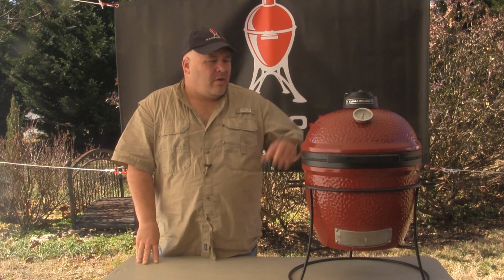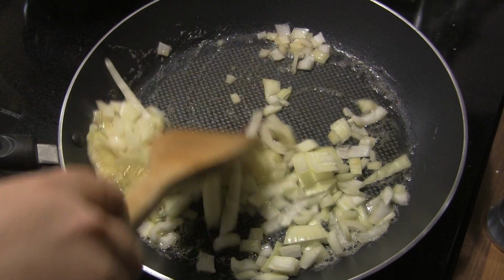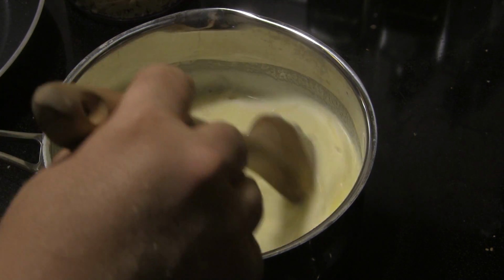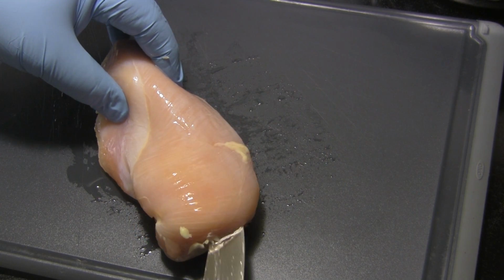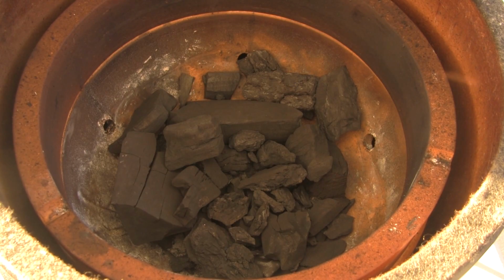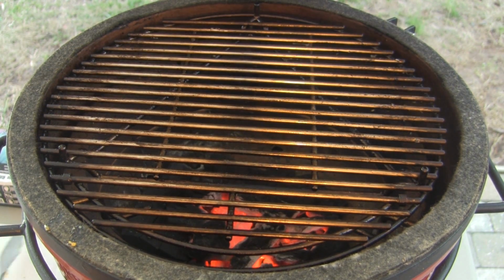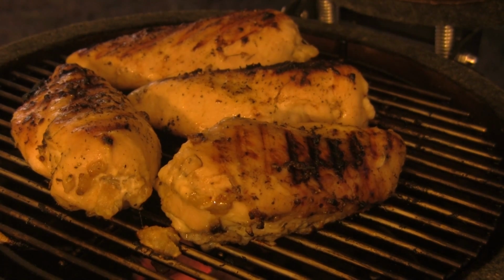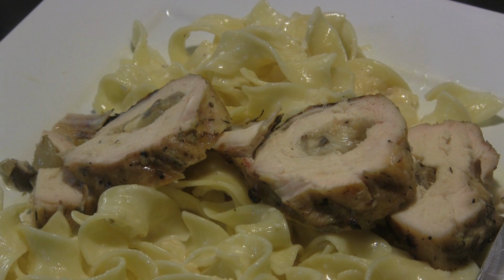Kamado Joe Stuffed Chicken Breasts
Stuffed chicken breasts are quick and easy to put together and can create a great meal when served with some awesome sides of your choice! Today, I fired up the Kamado Joe Jr. and grilled some rather large breasts that I stuffed with sauteed onions, mushrooms, garlic and mozzarella cheese. I served some of these sliced breast medallions over a bed of pasta alfredo. great stuff!